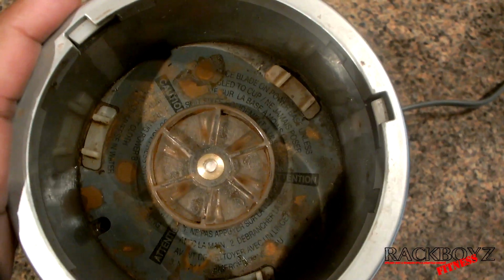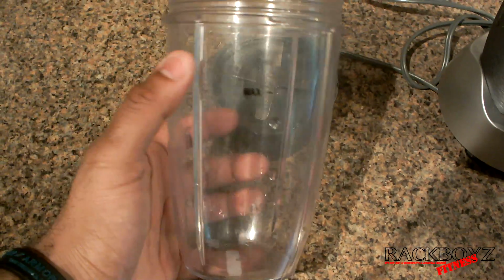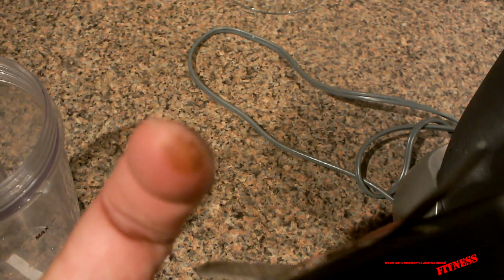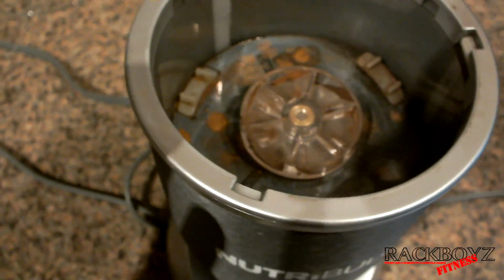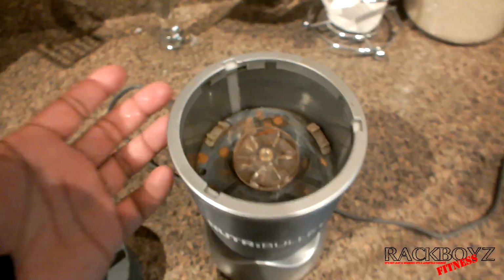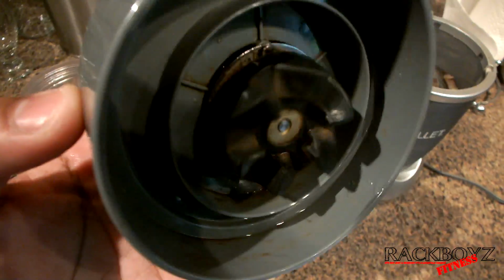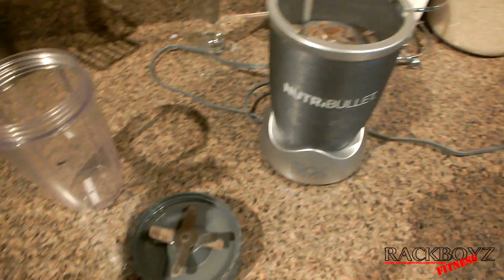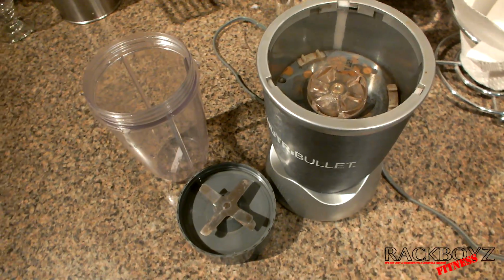THE DOWNSIDE TO THE NUTRIBULLET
Some of the things that people complain about with the Nutribullet
Here is a safe Fitness Radar approved link to purchase the Nutribullet

I wanted to show you real quick
something
Some complaints that people are having
with the
Nutribullet.
And
somethings I tend to
actually
overlook
and ignore
actually.
Now
if you look
inside
the nutribullet
it stains
its like
the stuff drips out
and
I'm usually on the go
so I dont always clean it
right away.
Sometimes I'm not really
thinking about it.
I make my drink
and I'm gone.
So
about once a week
or whatever
I
go back and I
clean it when
I realize
alright damn
this thing is getting
dirty.
Now
What happens is
if you haven't seen
that I have done
what happens is
These cups have a max line
capacity.
See?
What
I
and a lot of
other people
tend to do
is
fill it past
this max line.
Now
what happens
when you
do that.
All the liquid is gonna
push out
and it starts
to push
though
this little
thing.
Now
as it gets old
as the blade
gets old
I dont know
if you can see it
sorry.
I dont know
if you can se it
but
you start to get
the separation
between the blade
and the
the middle of it.
That causes
when you put too much
liquid
that pressure makes
it push though
it leaks
though the bottom.
You can see
the rust on my finger.
It starts to rust.
Some people complain
that it leaks
around the
sealing right here.
But
its actually
its coming from
this way.
And if you see the blades
there is some
discoloration
on it.
Its not rust
actually
its just like
I think if I scrubbed it
it would come off.
A lot of times
I have a habit of
just rinsing it off
and
I guess
the little
stuff just gets
stuck on it.
Like I said
it does
rust under here
and
the little things
start to
come out.
You have to push them
back in.
Nutribullet
does tend
to get loud
sometimes also
people are having
issues with it.
People ask me
about this.
These are actually
minor things to me.
One person just
told me that
they bought
the nutribullet
recently and it
leaked.
It burnt out the motor.
And
you know
people are having
issues with it.
Other than this
leak issue
witch is basically
like I said
because this thing gets
loose and you
overfill it.
I dont have any problems
with this thing
and
these things
I can
overlook.
I wipe it out
witch I'm about to do
I'm going to
take a paper towel
wet it slightly
and just
wipe it out.
And its not going to
have any problems.
I haven't had
any problem
with the motor.
So
these are things
to look for
if you are purchasing
the nutribullet
or of you
are thinking about purchasing
ther are some issues.
I have heard that
the company has
made the newer
versions better.
So it doesnt
have these issues.
The blade is reenforced
around the bearing
part
and
just little
minor things.
For me these
are not really
big issues
compared to
what the nutribullet
does for me.
So
you know
I'm just
bringing this to
peoples attention.
There are
certain
risk factors
with using a
nutribullet
it does have its
little drawbacks
but those
are the only ones
and
if
for me
this is not a reason
not to purchase
this
product.
So dont let that
be an excuse
not to purchase
the product
because
the bad things...
the positives
greatly outweigh
the negatives
with this.
So
I just hope this
helps anybody
who has
a nutribullet
who is thinking baout
getting a
nutribullet
You have to take
the good
with the bad
I guess but
its not that serious
at least not for me.
So
any questions
comments
feel free to hit me up.
If you feel this
video helpful
The support
does make
a big difference.
And until
next time
good luck with
your nutribullet.
Good luck juicing.
Stay healthy.
Stay fit.
Rackboyz fitness.